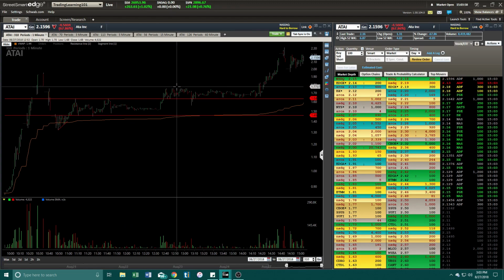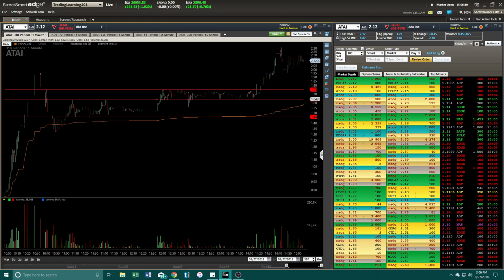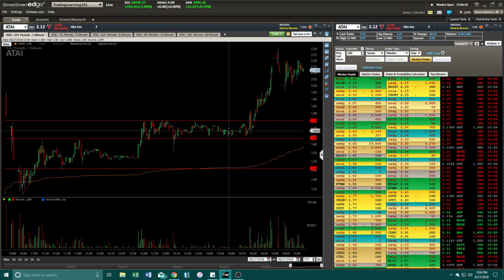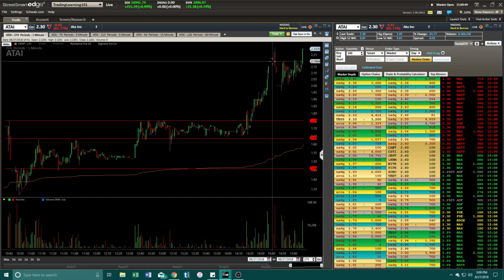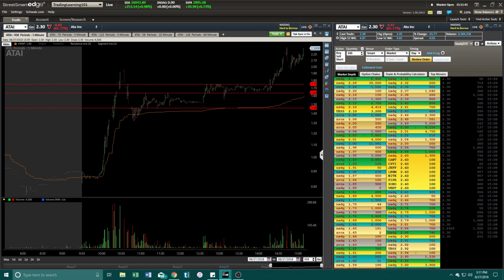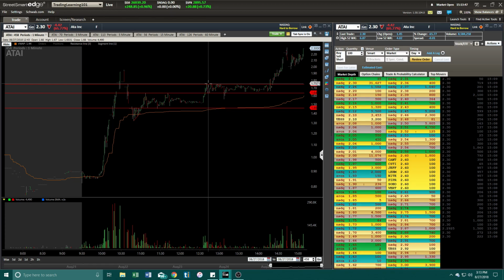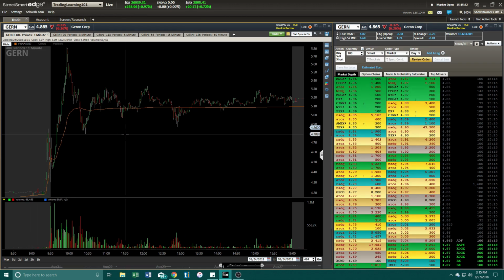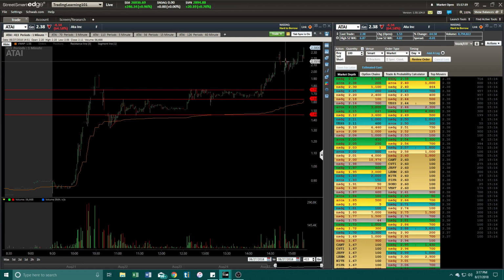Trade Recap Up 255